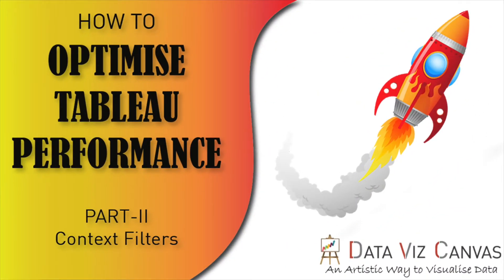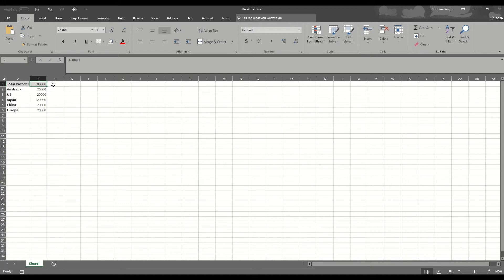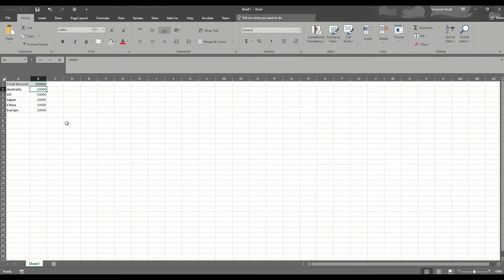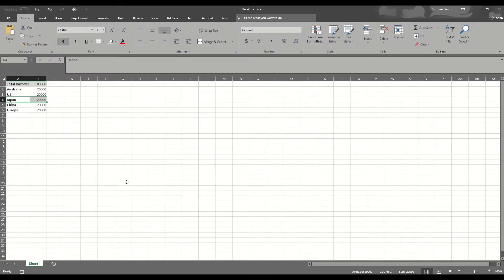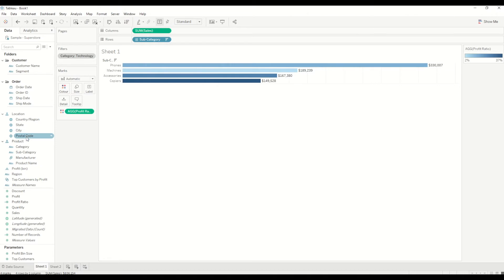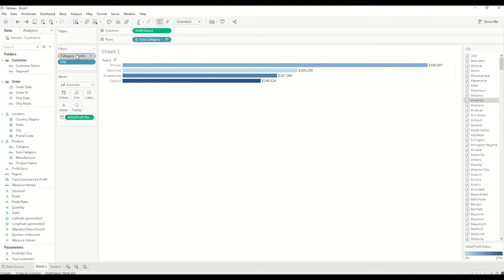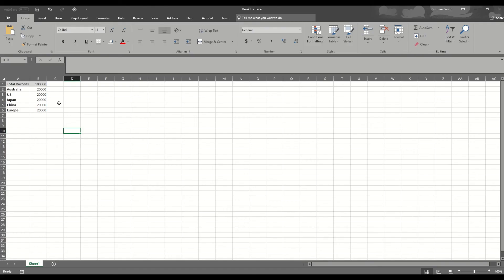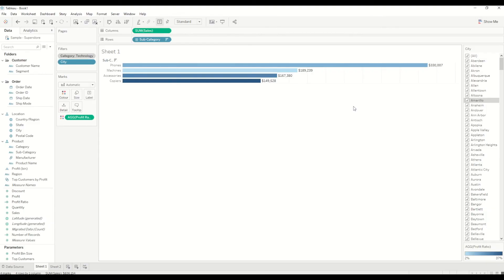Tableau Performance Optimisation Part II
How to use Context Filter to boost Tableau PerformanceI tableau training for beginners| tableau tutorial for beginners| tableau tutorial

📚 SQL

📚 DATA ENGINEERING

📚 SOFTWARE ENGINEERING

🎙️ Audio

⏱ TIMESTAMPS